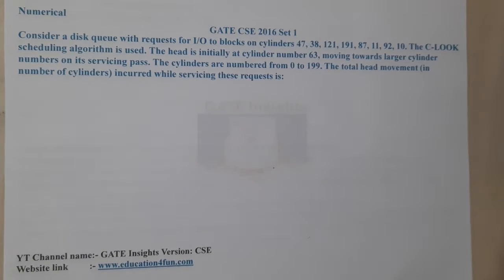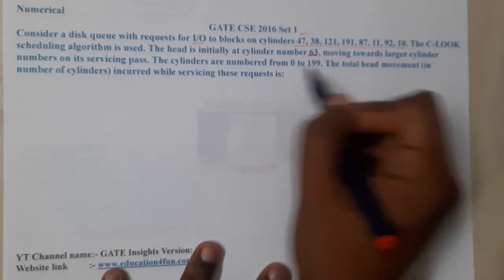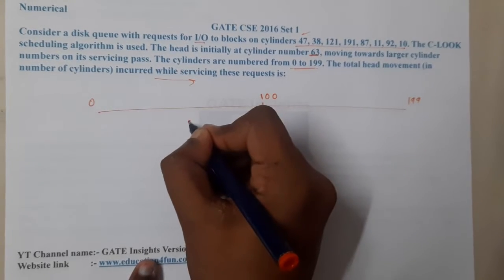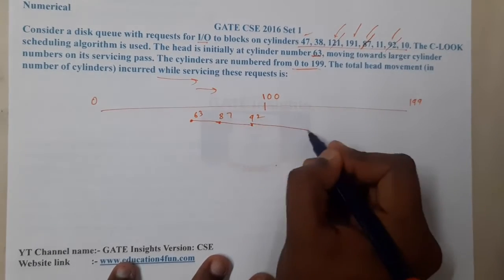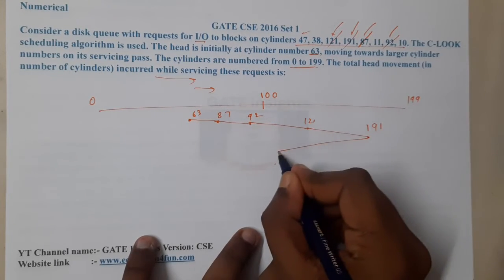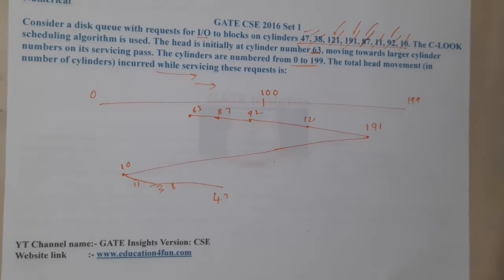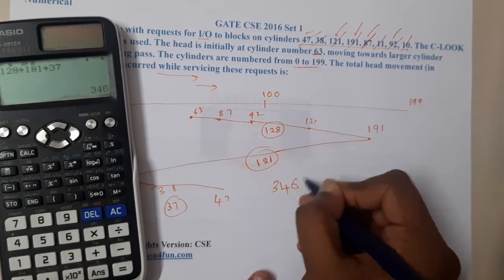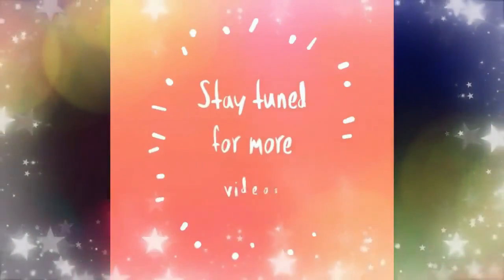GATE CSE 2016 SET 1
Numerical
Consider a disk queue with requests for I/O to blocks on cylinders 47, 38, 121, 191, 87, 11, 92, 10. The C-LOOK scheduling algorithm is used. The head is initially at cylinder number 63, moving towards larger cylinder numbers on its servicing pass. The cylinders are numbered from 0 to 199. The total head movement (in number of cylinders) incurred while servicing these requests is: